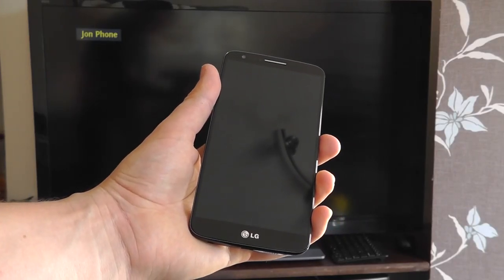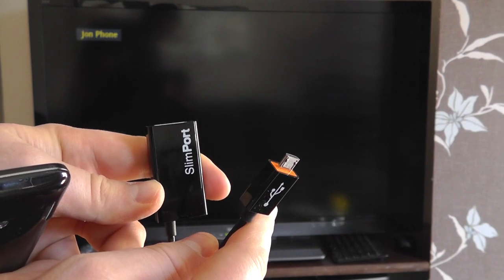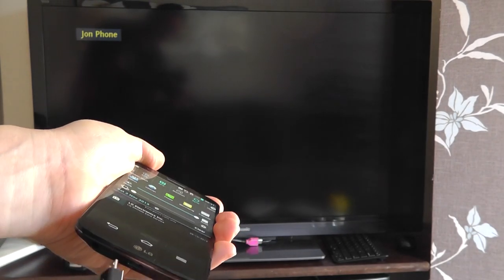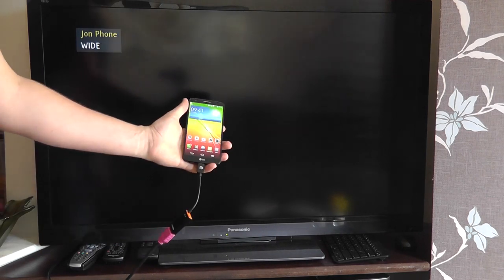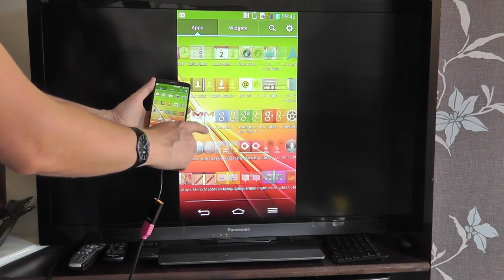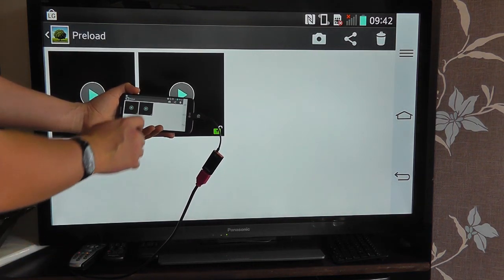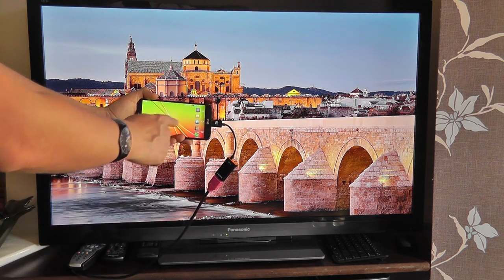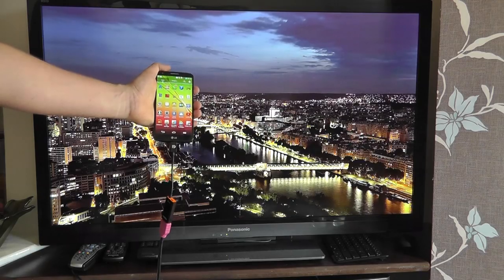LG G2 SlimPort Demo With HDTV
A quick video that shows the LG G2 connected to a HD display using a SlimPort adapter.